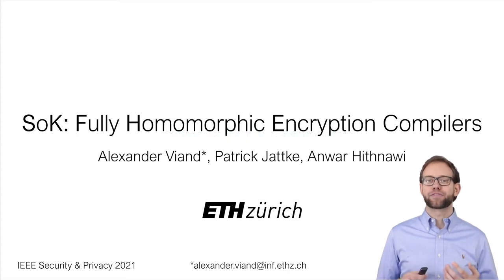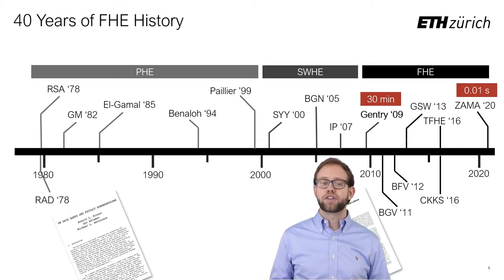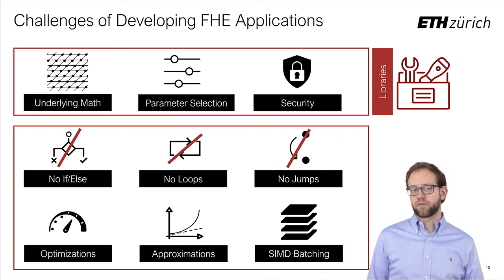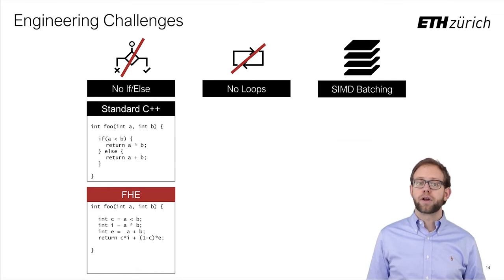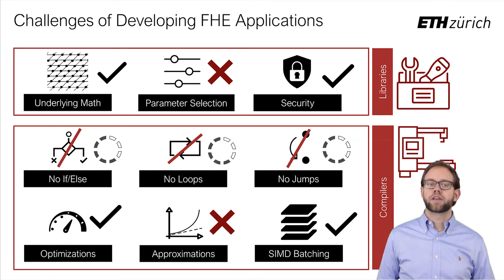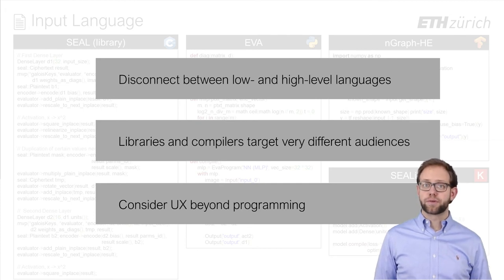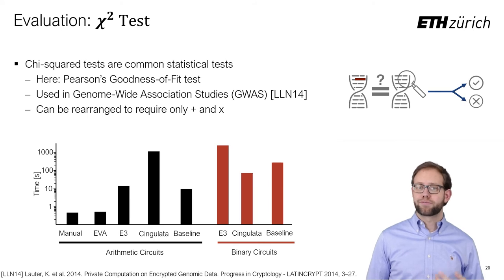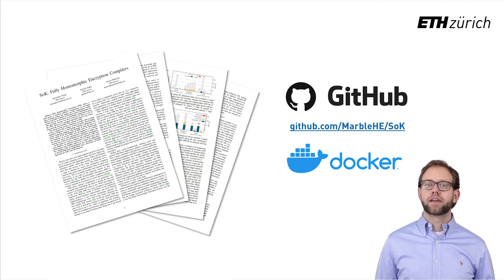SoK Fully Homomorphic Encryption Compilers (Talk)